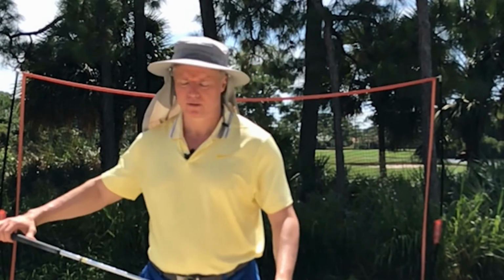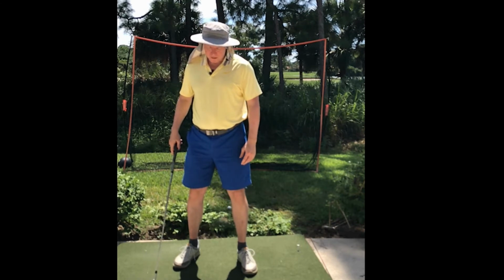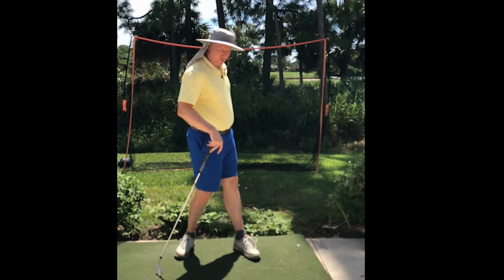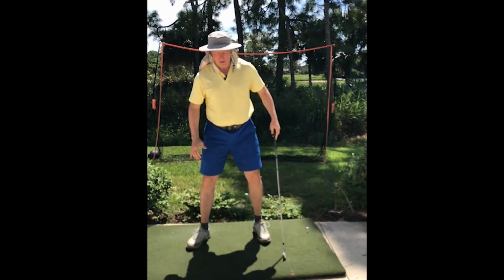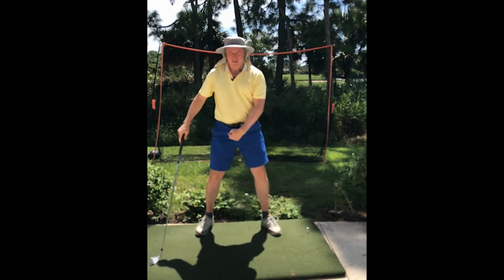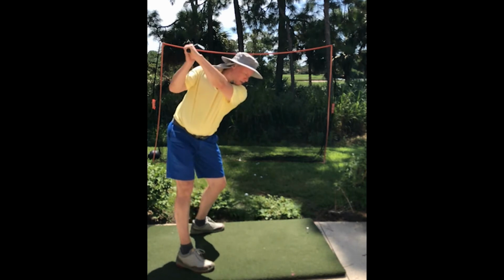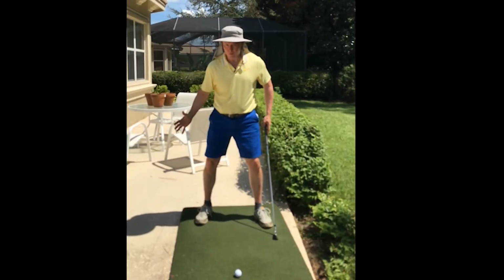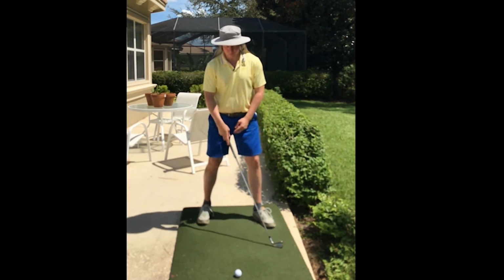The Big Squeeze: Right leg internal rotation for a maximum hip turn